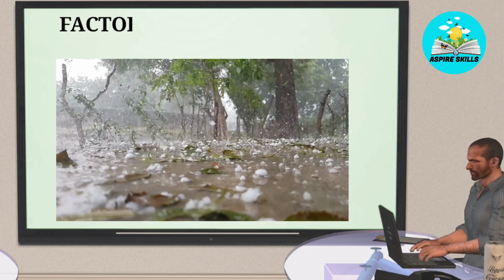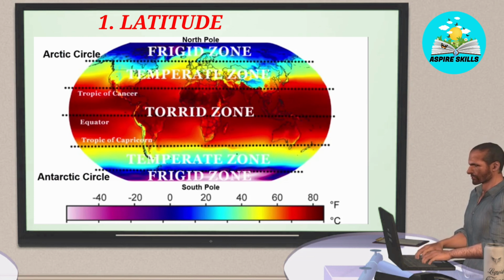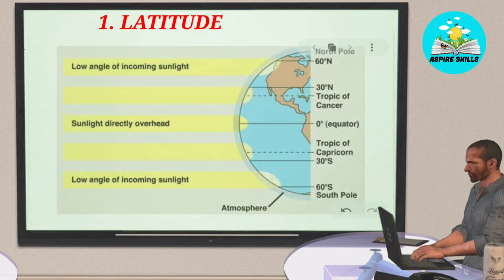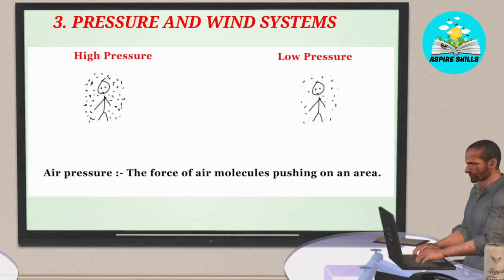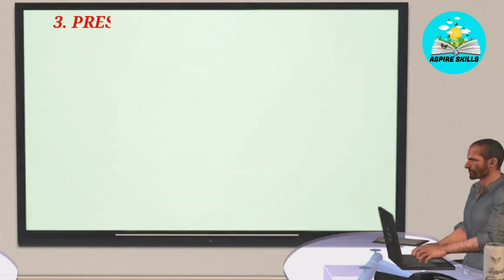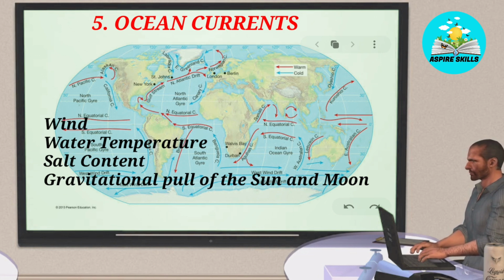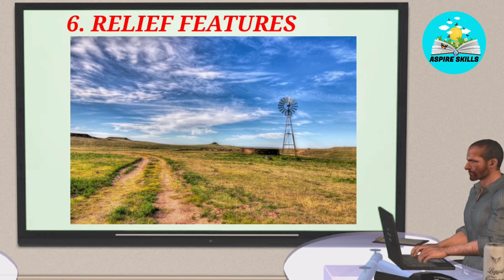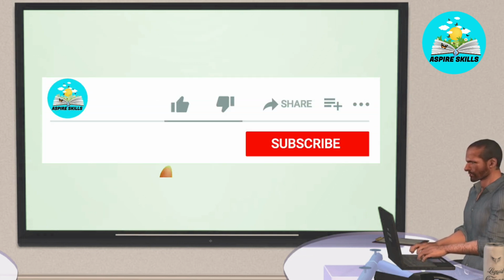6 Factor's Affecting India's Climate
6 Factor's Affecting India's Climate

Study materials and videos will be shared in the channel join those who are interested

Also support in Instagram for Regular Updates  and Queries, pls follow 👇(@aspire_skills)

6 Factor's Affecting India's Climate

Main Headings & Timestamps:
Timecodes

00:00 - Introduction
01:20 - Latitude
02:46 - Altitude
03:15 - Pressure & Wind systems
04:13 - Distance from the Sea
04:49 - Ocean  Currents
05:49 - Relief Features

Links:
What is latitude:

Video Content

factors affecting weather and climate factors affecting the wind
climate of india upsc
climate class 9
amit sengupta
indian climate geography upsc
geography optional
best lectures on oceanography
best geography channel
best geography teacher
geography teacher
thegeoecologist
upsc cse
ias exam